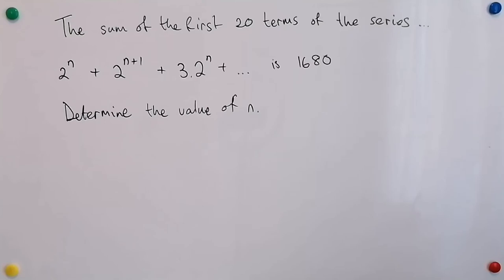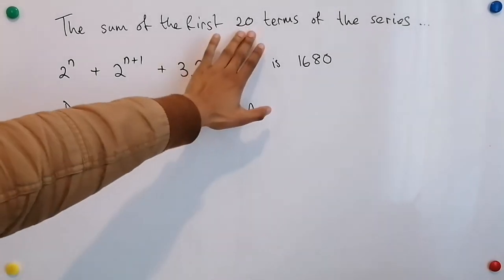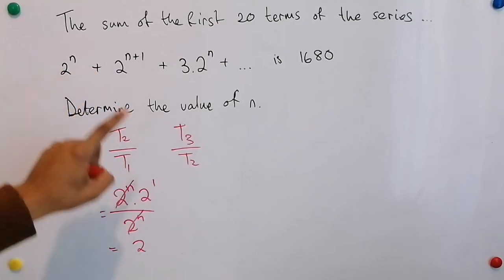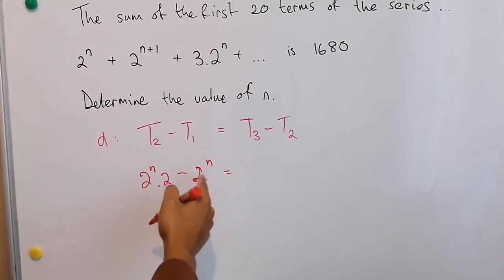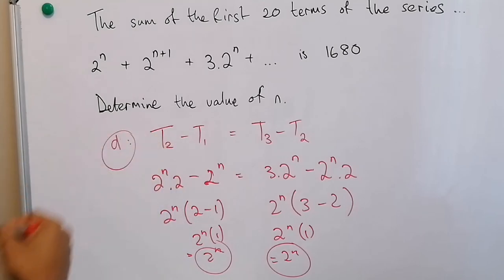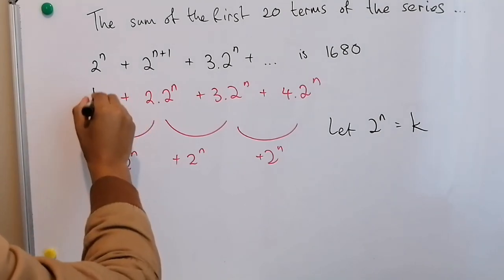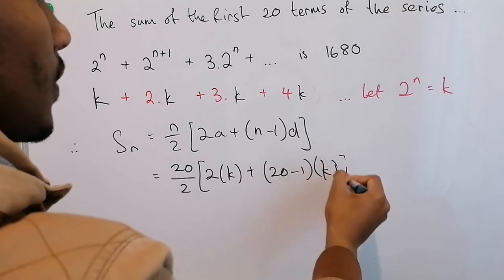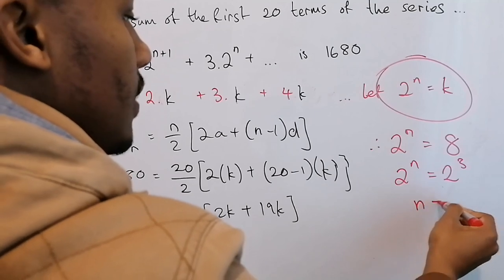Using the Sum to evaluate an unknown variable 'n'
This is moderately challenging question. As it requires us first to identify the nature of the pattern. Then use the sum to solve n.